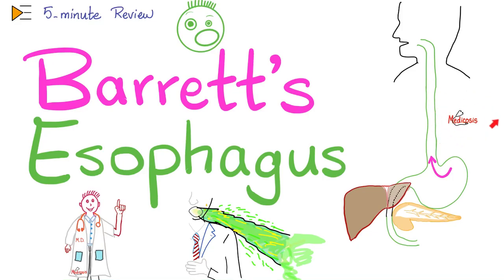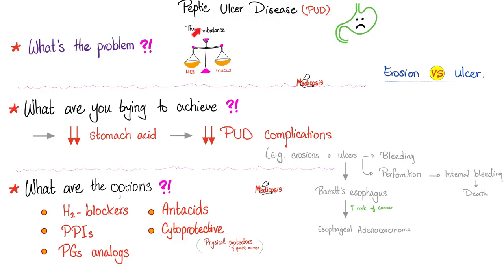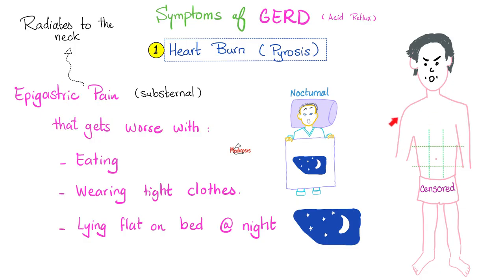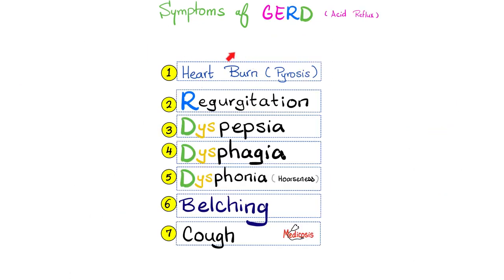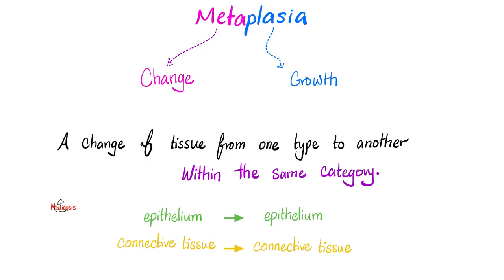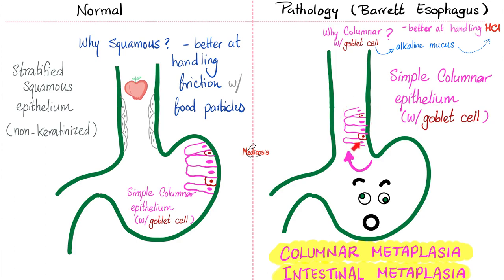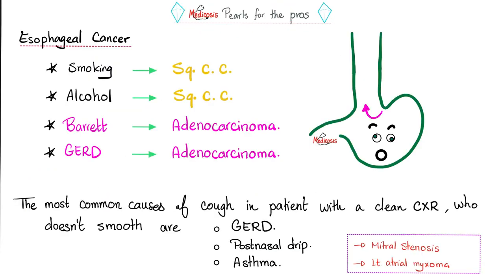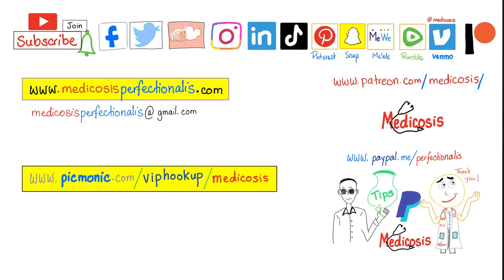Barrett's Esophagus | 5-Minute Review - Intestinal Metaplasia - Gastroenterology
Barrett's Esophagus | 5-Minute Review. GERD..Acid Reflux..Heart Burn.

Happy studying!!